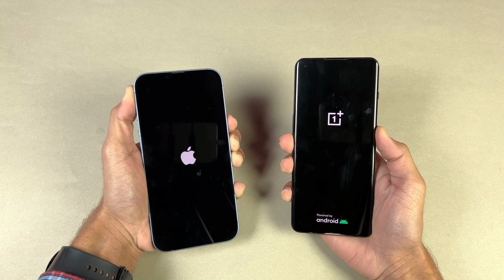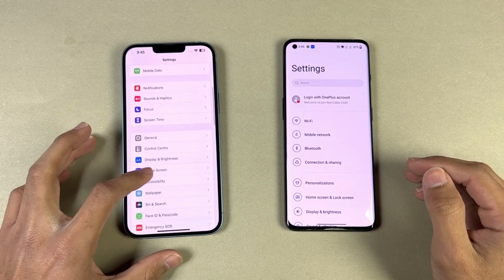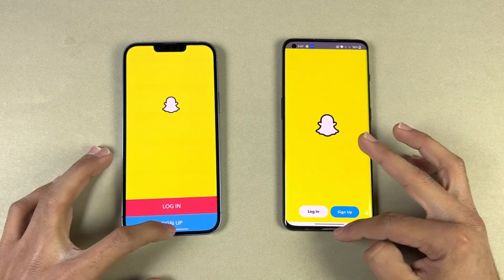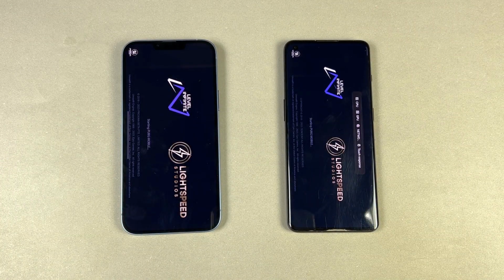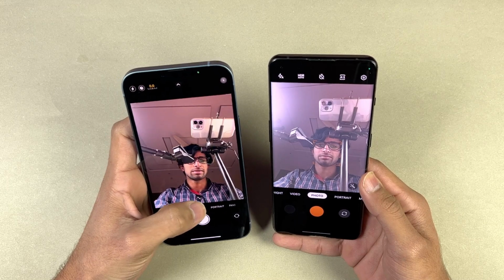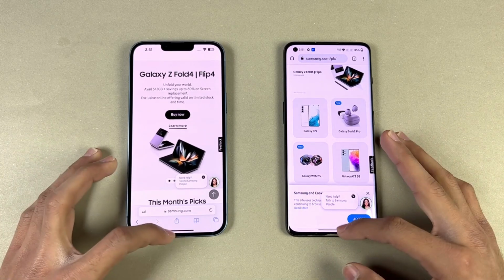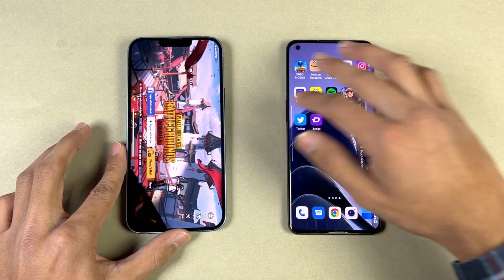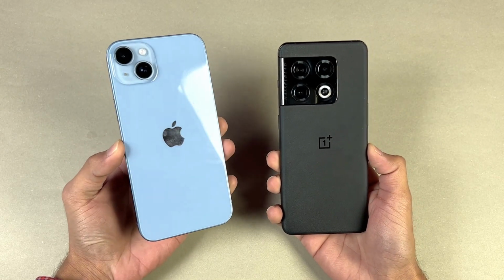iPhone 14 Plus vs Oneplus 10 Pro - SpeedTest & Comparison!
So in this video iPhone 14 Plus going head to head against Oneplus 10 Pro in app opening speed, Browsing test & Ram management!